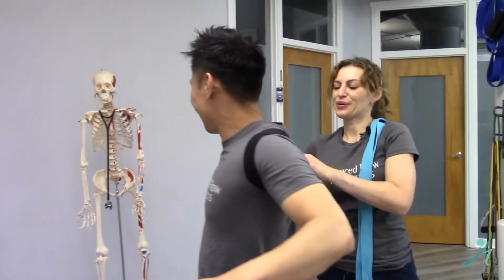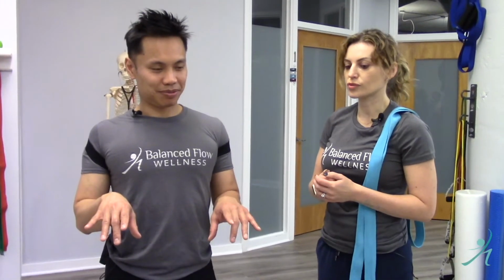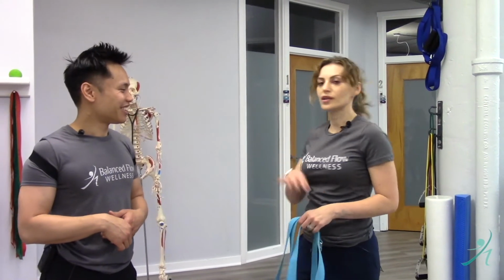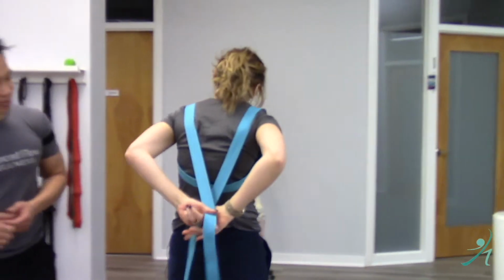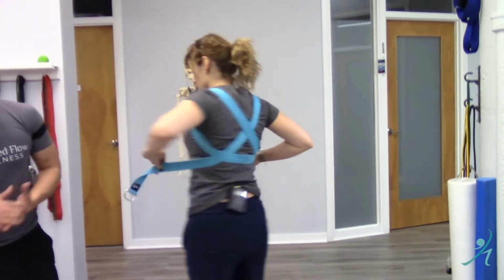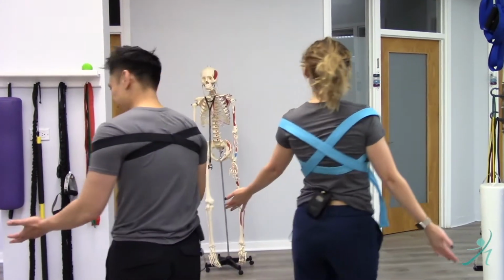Avoid the HUNCHBACK V • Posture Braces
The last step in correcting your posture?...🥁🥁🥁... Brace yourselves! 😂It's time for our last installment of our ⚡️AVOIDING THE HUNCHBACK⚡️series, and your MOVEMENT DOCS are here to introduce you to the posture brace. It's a simple device, but super effective at keeping your posture in alignment and training your muscles to stand tall all by themselves. This tool along with the four other stretches and exercises we've shared in this series are our tried-and-true methods to reduce pain (like neck pain, jaw pain, shoulder pain, chest pain, back pain, headaches, just to name a few.) Give 'em a try and finally un-hunch that back! Watch, learn, and be ✨BODY WISE! ✨

ABOUT BALANCED FLOW WELLNESS:
We offer the best of holistic and conservative treatment options in our clinic to relieve pain, speed healing and increase performance. Dr. Malinowska Hertsberg and Dr. Lee provide services that help patients recover from pain and dysfunction to achieve their highest level of health and fitness. Come visit us in River North in our clinic.

balancedflow.today